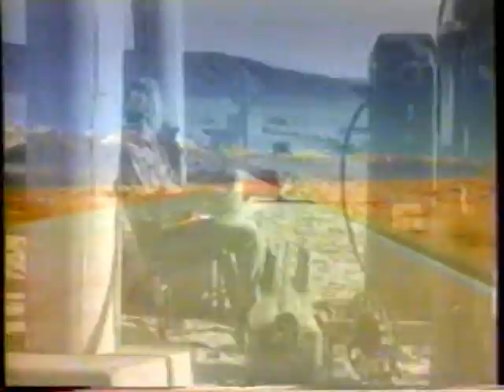1988 Olds Cutlass Supreme "Not Your Fathers Olds" TV Commercial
The commercial originally aired on May 1st 1988. It was run during the last episode of "Magnum PI" on WWL Channel 4 in New Orleans LA. WWL Channel 4 was the CBS in New Orleans.